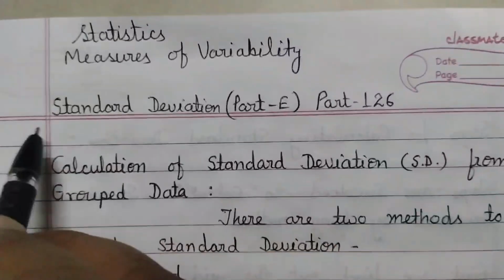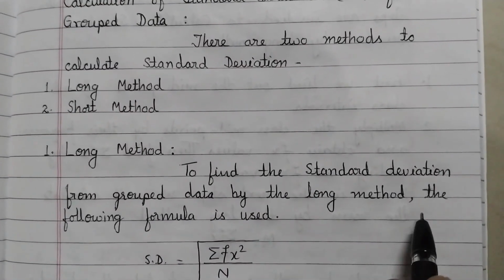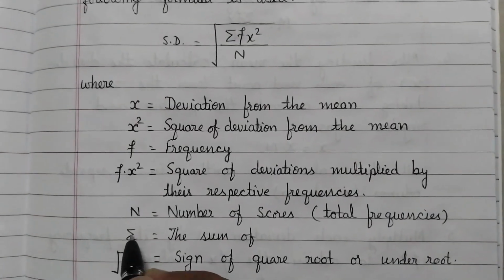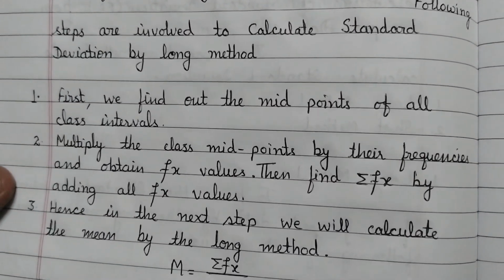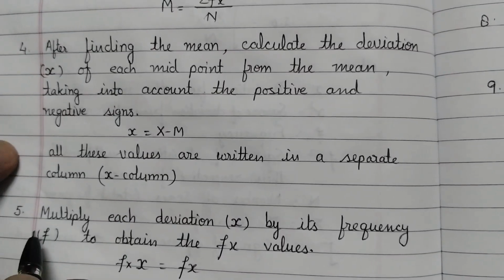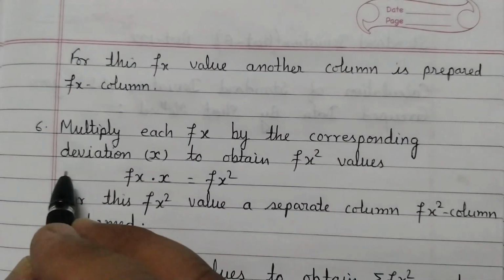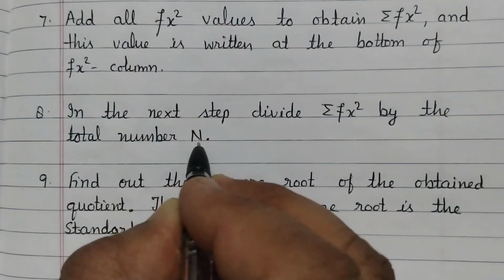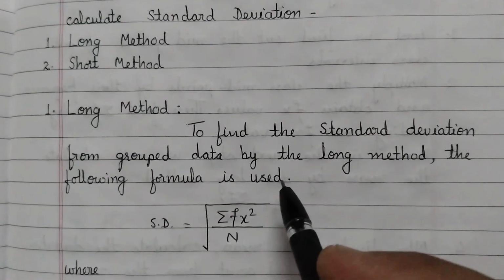Statistics Measures of Variability Standard Deviation (Part E) Part 126